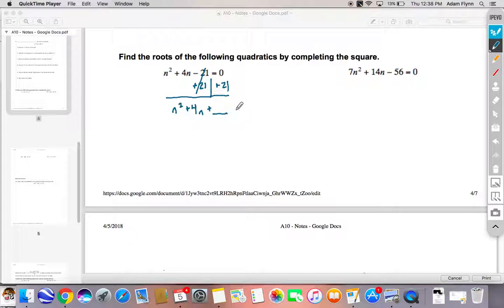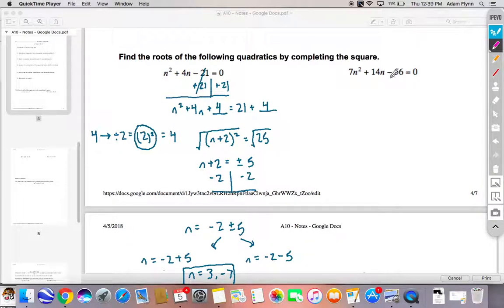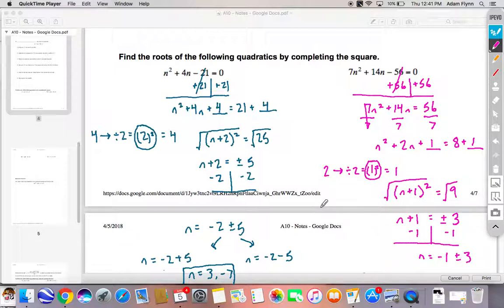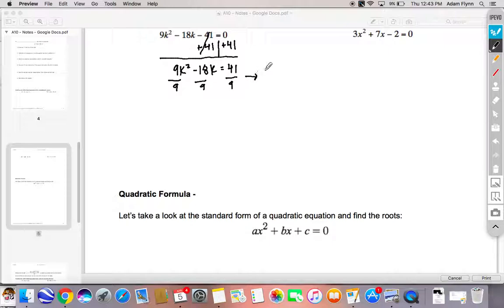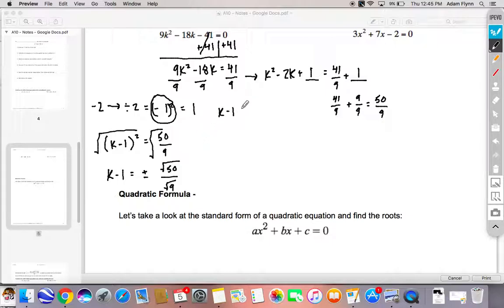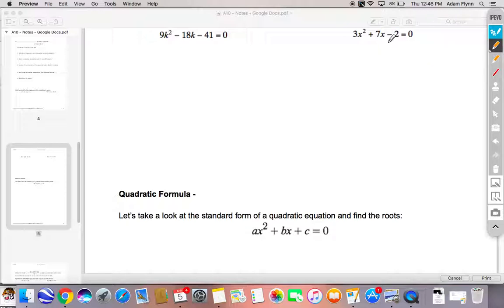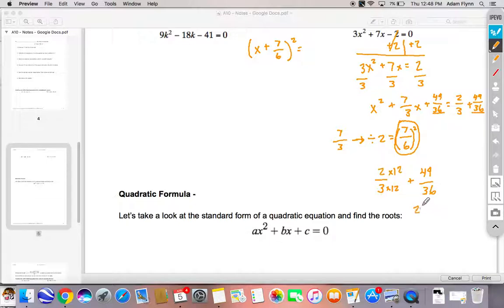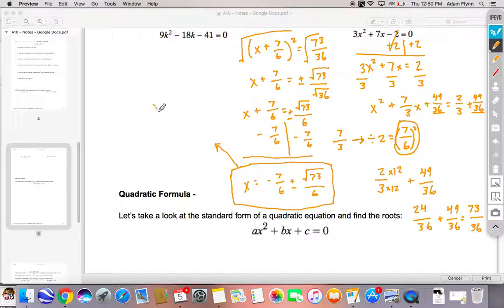Examples: A10 - Completing the Square